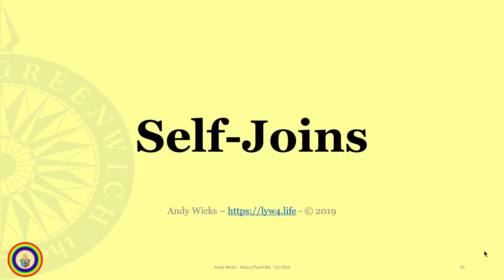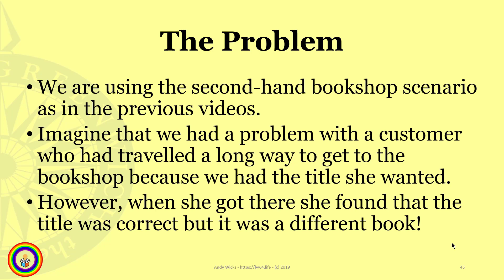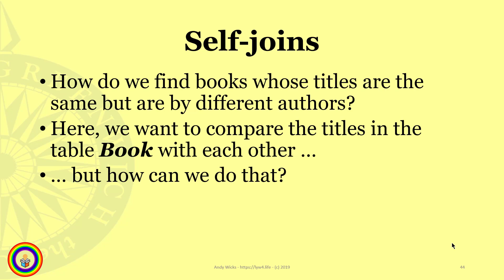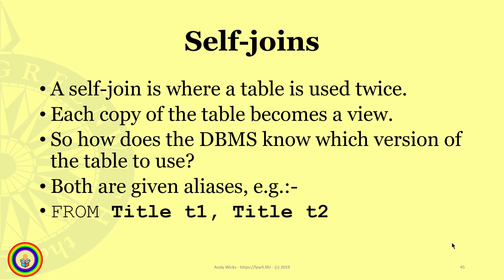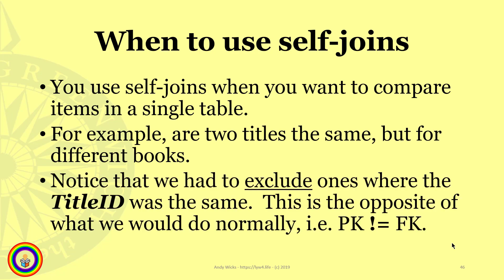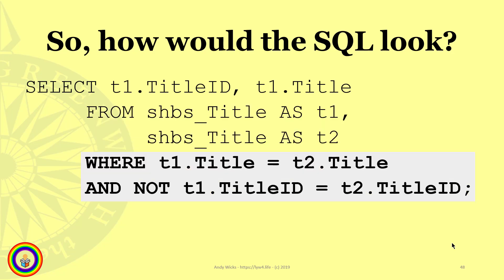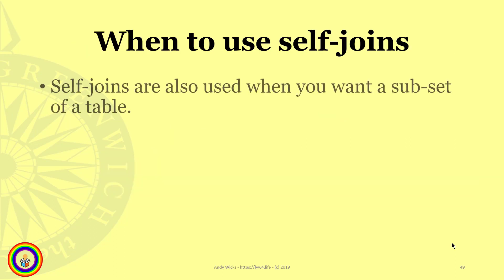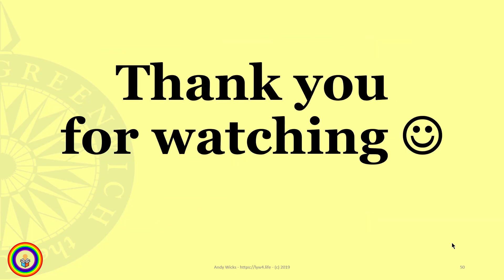Self-joins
The idea of joining a table to itself may seem silly, but it has several real uses.  This video examines how and why you may need a self-join.